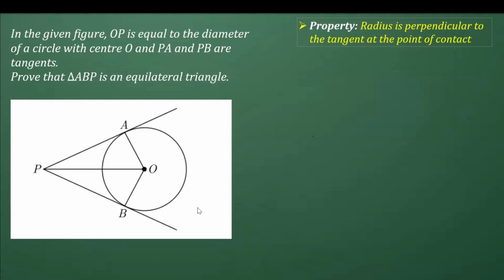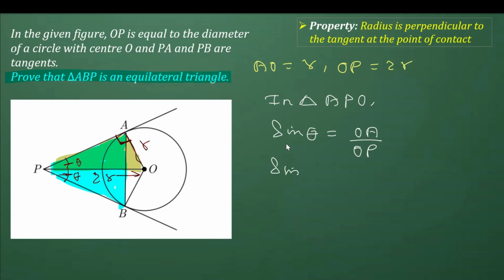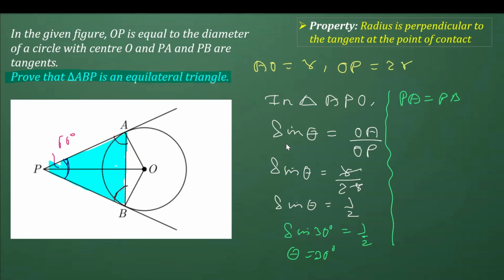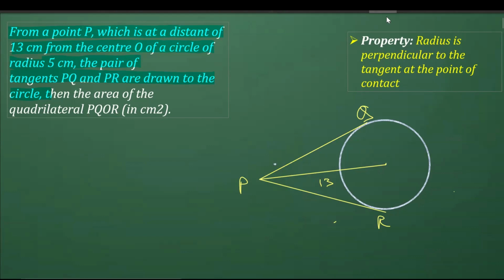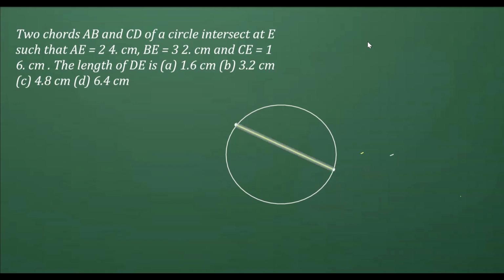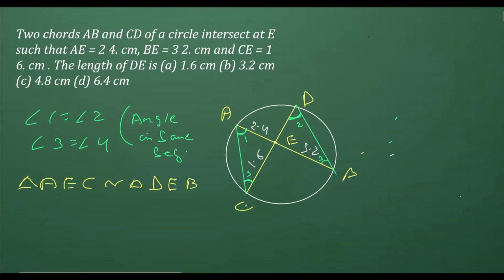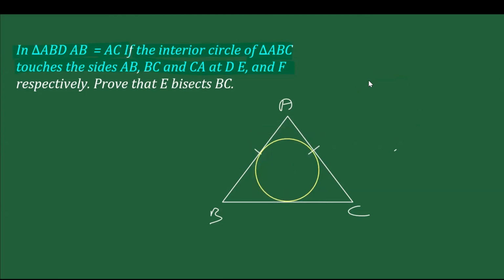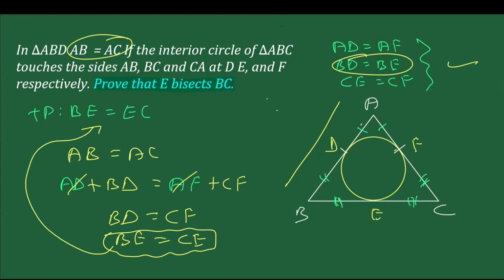THREE QUESTIONS OF CHPATER CIRCLE CLASS -X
CIRCLES CLASS -X CHAPTER 10

Q1.From a point P, which is at a distant of 13 cm from the centre O of a circle of radius 5 cm, the pair of tangents PQ and PR are drawn to the circle, then the area of the quadrilateral PQOR (in cm2)

Q2.In the given figure, OP is equal to the diameter of a circle with centre O and PA and PB are tangents.
Prove that ABP is an equilateral triangle.

Q3.Two chords AB and CD of a circle intersect at E such that AE = 2 4. cm, BE = 3 2. cm and CE = 1 6. cm . The length of DE is (a) 1.6 cm (b) 3.2 cm (c) 4.8 cm (d) 6.4 cm